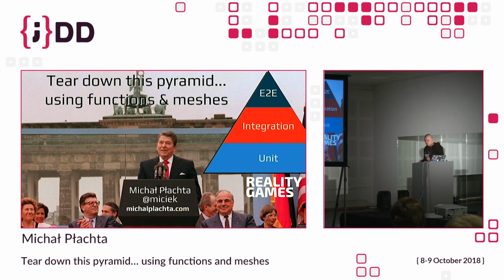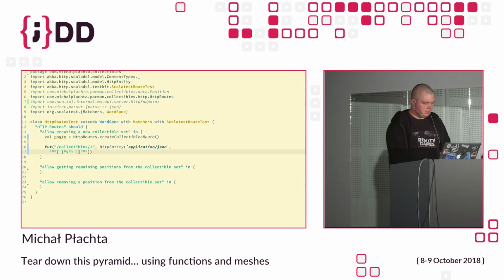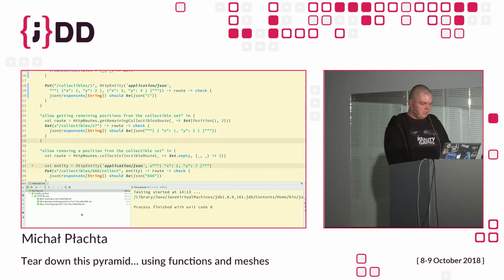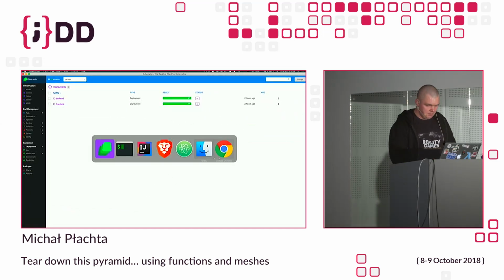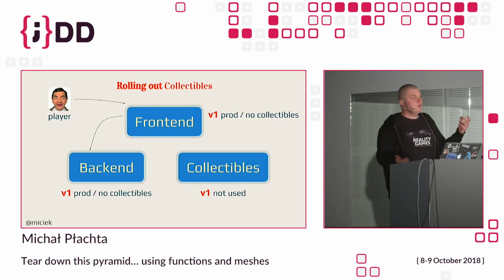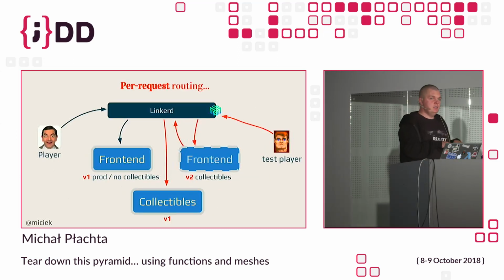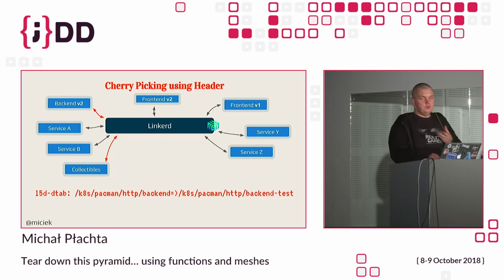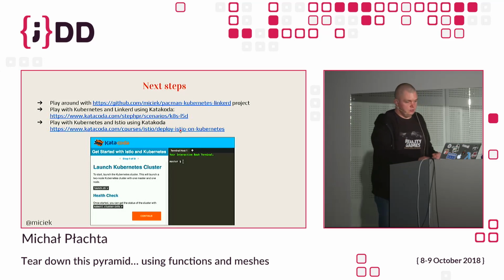JDD 2018: Tear down this pyramid… using functions and meshes by Michał Płachta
In this live coding talk you will learn about techniques you can use to better test your microservice architecture. We will build a stateful HTTP-based Pac-Man game engine from highly isolated and testable components using pure functions, type parameters, side cars and service meshes.